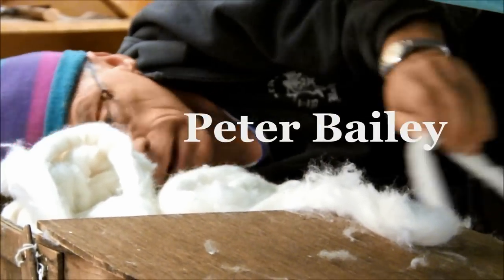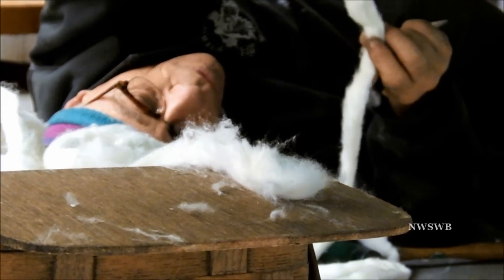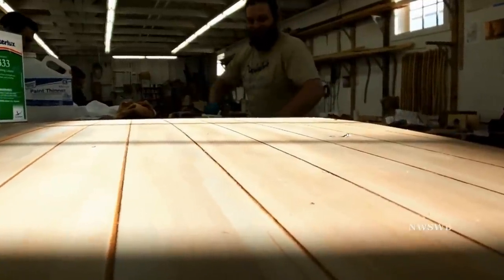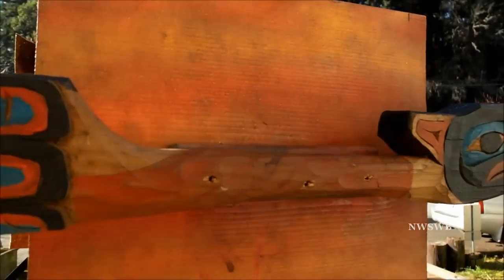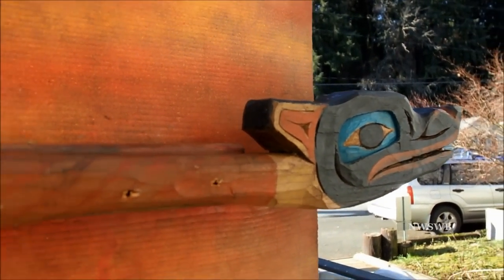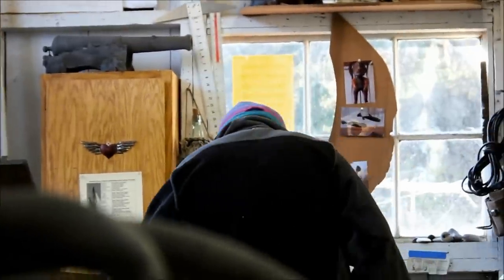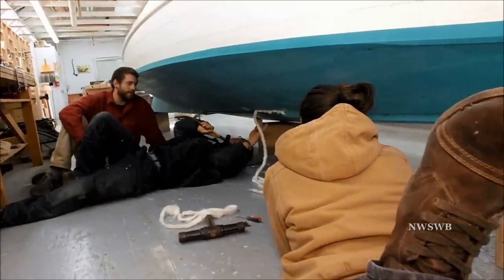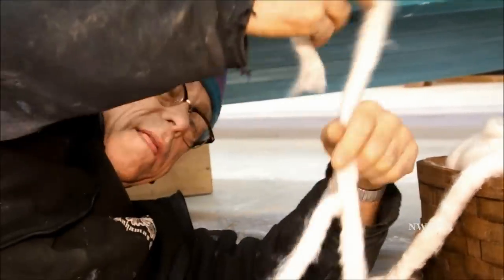NWSWB Instructor Peter Bailey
After 4 years in USCG search and rescue, learning the many ways boating can go wrong, Peter apprenticed as a boat builder to Donlon J. Arques of Sausalito CA. This old school builder of tugs and barges gave him a unique education in traditional construction techniques as practiced in the San Francisco area before World War Two. Peter then went on to another apprenticeship as Historic Rigger at Mystic Seaport, then worked in various small yards in the San Francisco Bay area. He repaired and rebuilt fishing vessels and yachts. He also crewed on various large schooners and square-riggers in every job from Seaman to Captain (of the Columbus replica “Nina”), several of them being instructional vessels where he taught seamanship to youth. He designed and built a modified Slocum “Spray”, launched in 1984 and has sailed it extensively on the West coast from Mexico to northern British Columbia, refining practical skills and researching small sailing ship operation. At San Francisco Boat Works, Peter ran the wood shop and was responsible for all wooden vessel repairs, including many classic, cold molded and strip planked boats. After ten years in the film business including 3 “Pirates of the Caribbean” movies he returned to the marine trades after moving to Port Townsend in 2008. He brings over 50 years of practical experience in boat building, repair, maintenance and operation and is a unique asset to our School.